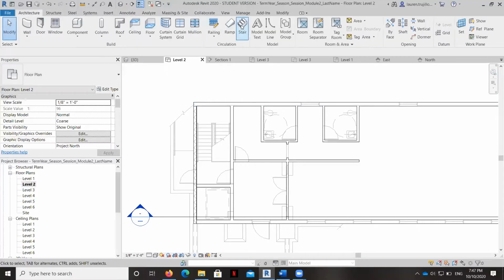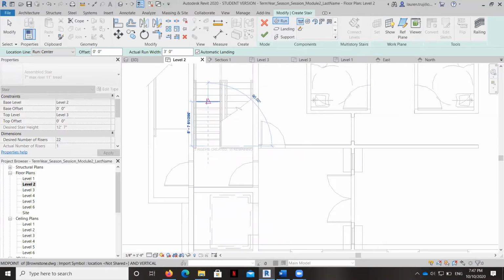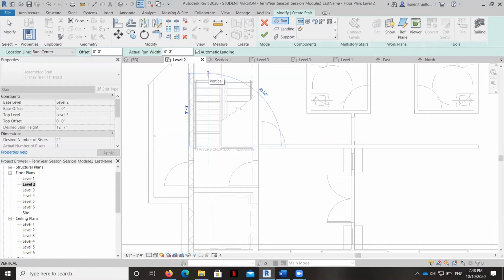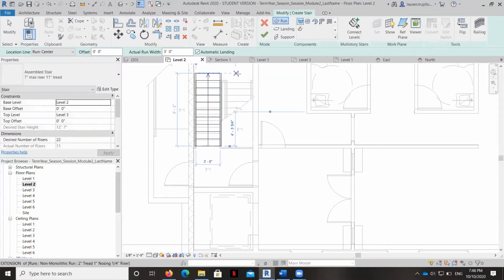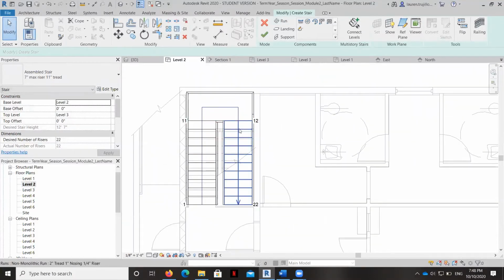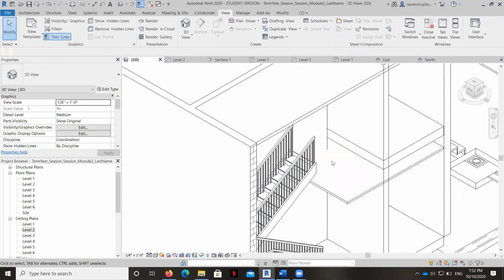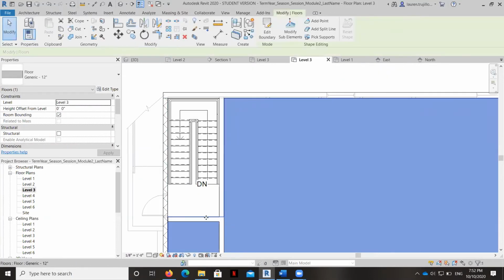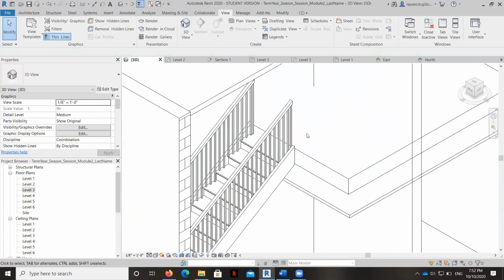Video 2-5.2: Creating fire-rated staircase